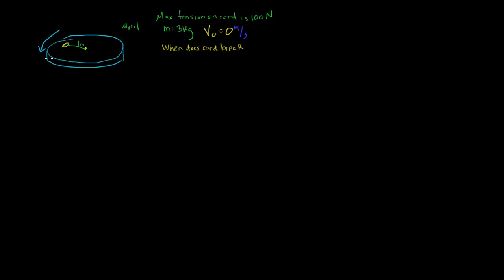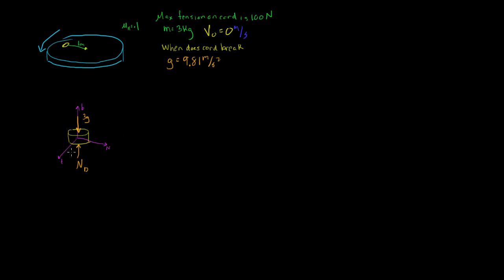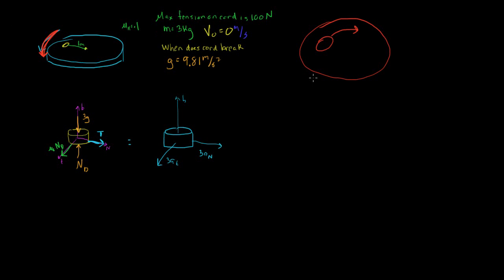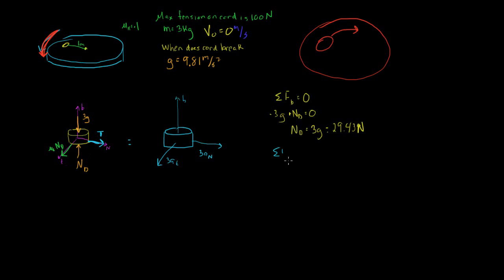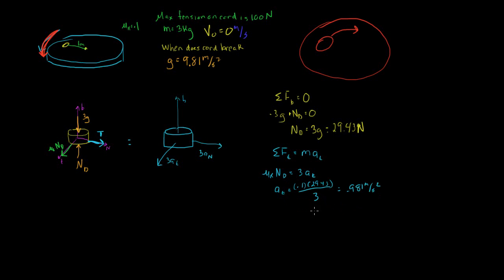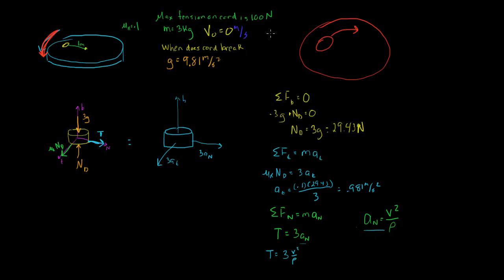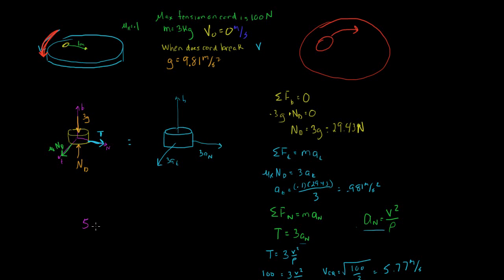Newtons Law Normal and Tangential Components Example